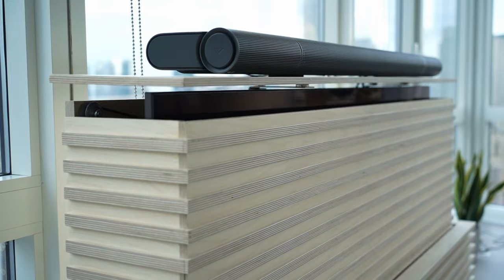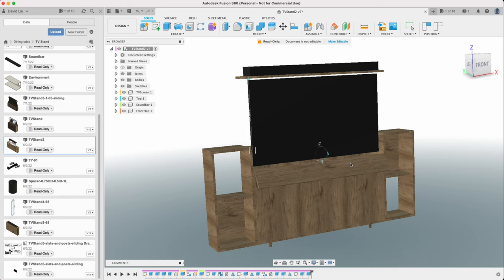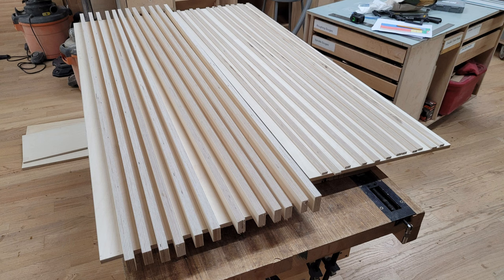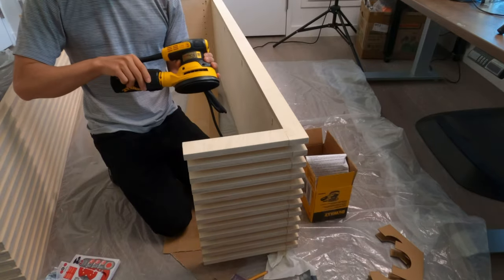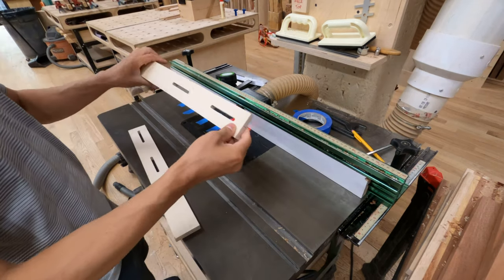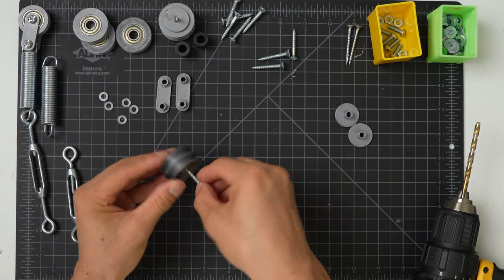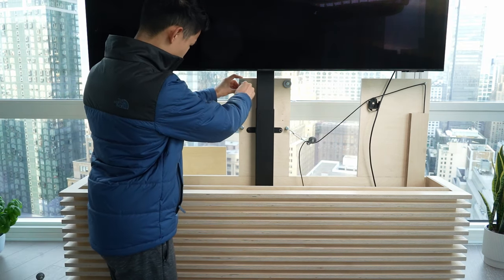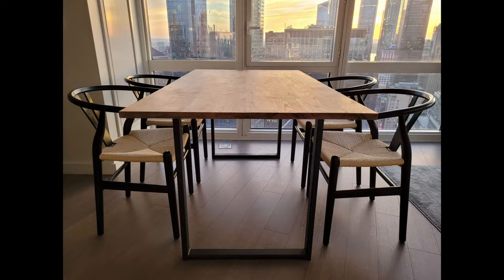Building a TV lift cabinet with a MOVING COVER for large TVs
Building a custom wooden TV lift cabinet that hides a large (65") TV with a sliding cover.

Made of baltic birch plywood, finished with clear polyurethane, and designed a 3D printed pulley mechanism.

0:00 Intro
0:53 Design
2:58 Construction
4:15 Finishing
5:10 Final Assembly
7:00 Refining the Cover
9:26 All done!
9:55 Conclusion

Special thanks to Xinyue Wang for design ideas and help!

- 65" TV
- TV Lift Mechanism (it says 32-60" TVs but fits my 65")
- 4x8' sheets (12mm and 18mm) Baltic birch plywood
- Clear Satin water-based polyurethane
- Pulley bearings
- Kreg pocket screws
- Kreg pocket hole jig

Gear
- 3D printer